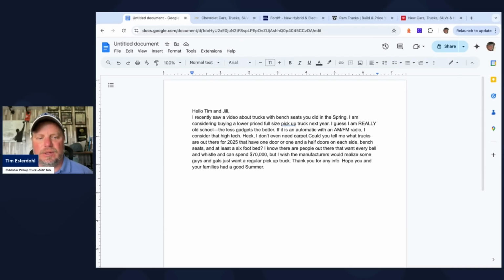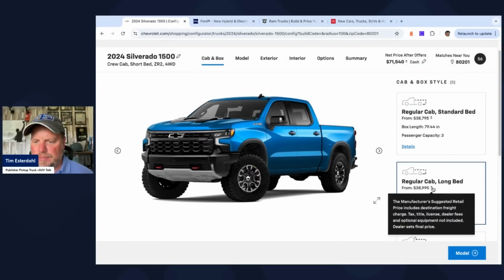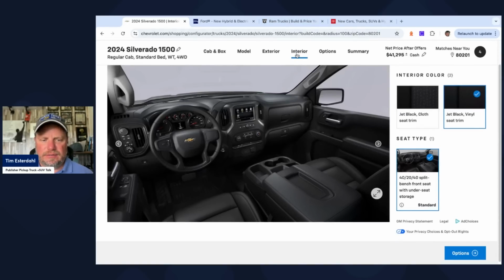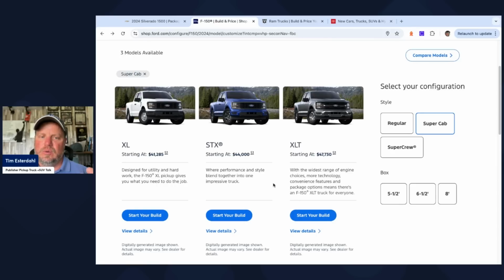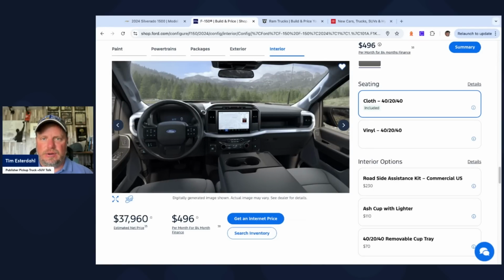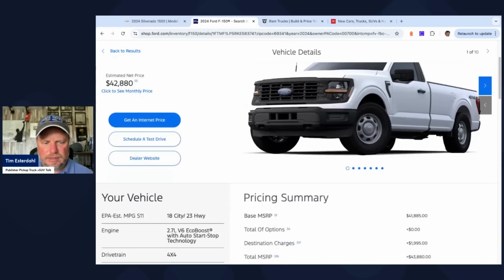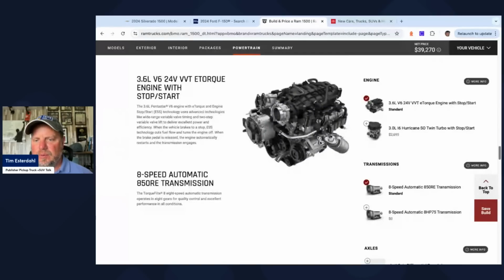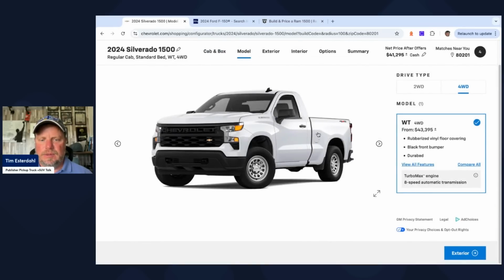Here are the Cheapest 2025 Trucks on the Market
We got a viewer question looking for the cheapest 2025 trucks on the market. The old school bare bones type of trucks.